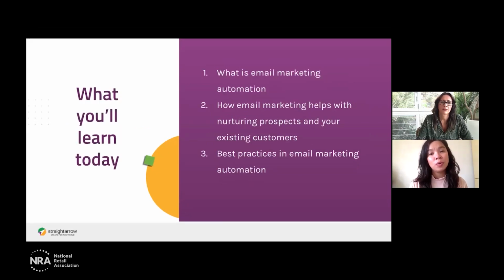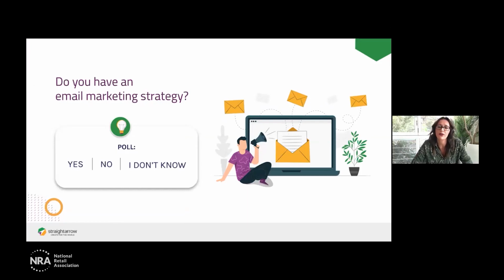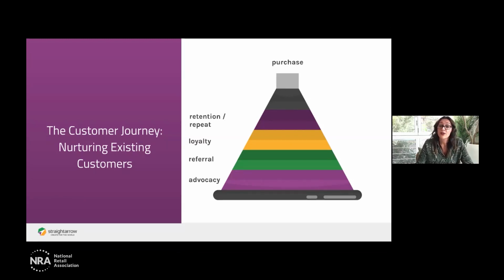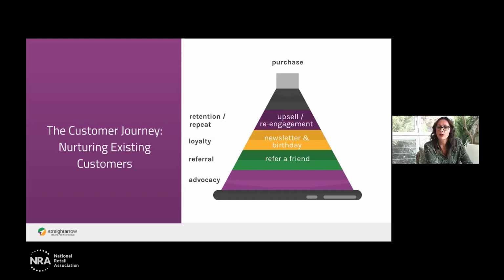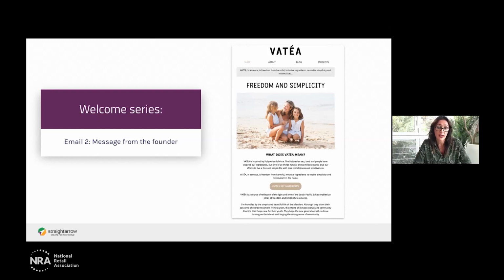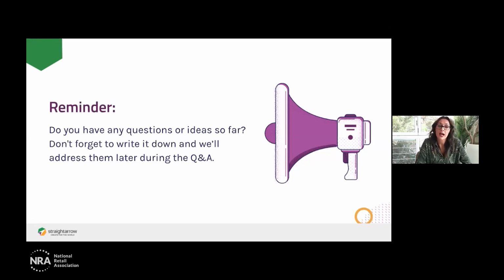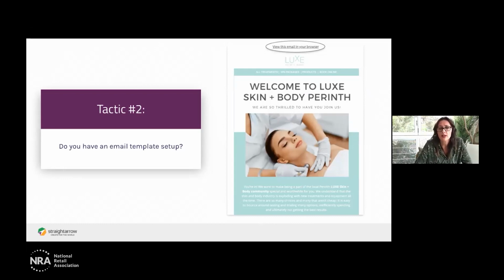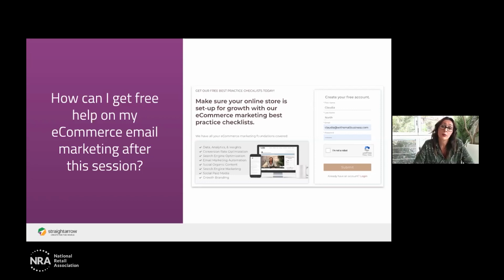Email Marketing for eCommerce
eCommerce marketing today has become so complex for many small business owners. Whether they are hacking an organic social content strategy, Facebook advertising or paying a number of part-time dis-jointed marketing resources to run SEO and email marketing, they are constantly questioning: is this working? Should I be spending my marketing budget elsewhere? Should I be seeing results by now?

These webinars aim to change this with simplified eCommerce advice combined with actionable, practical and affordable tactics to lay solid foundations. These webinars are packed of eCommerce best practices to get small business owners out of the digital maze and on the path to long-term sustainable growth.